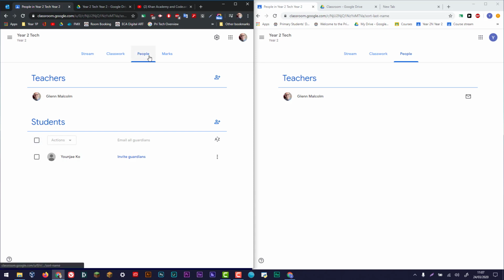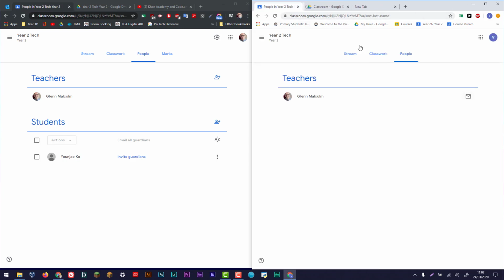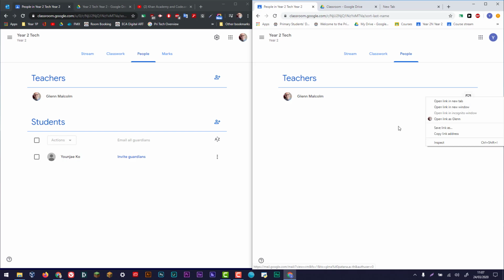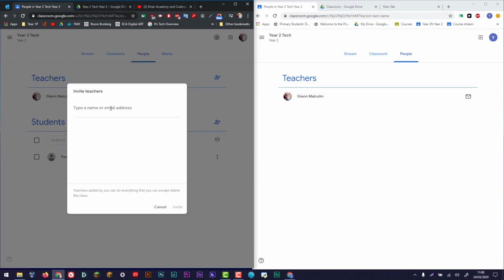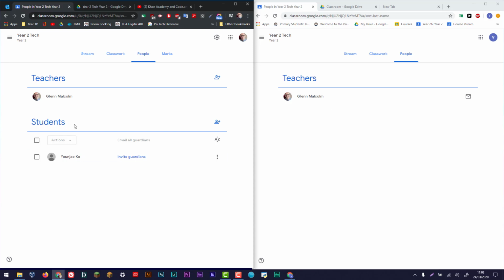Google Classroom 2020 The People Section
What and who is in the People section of Google Classroom?